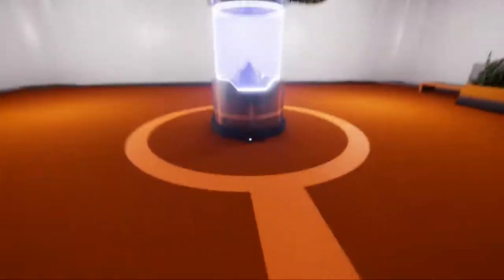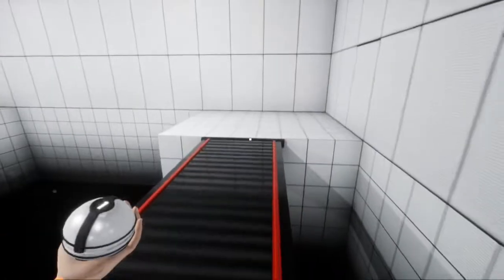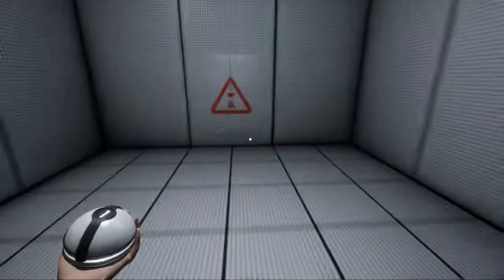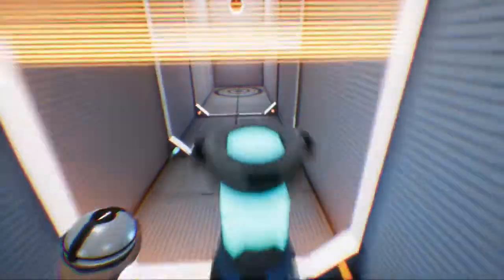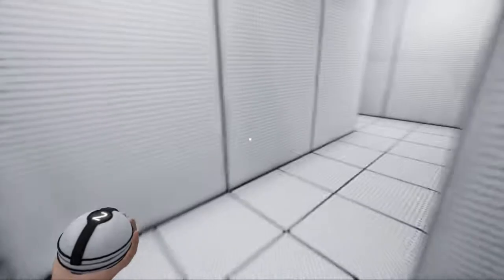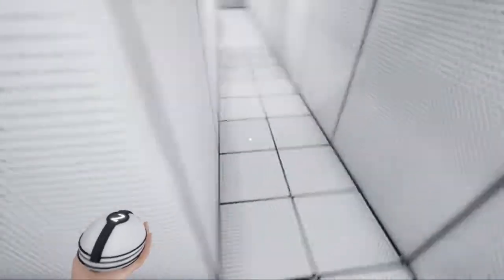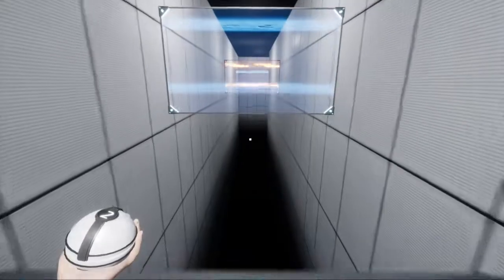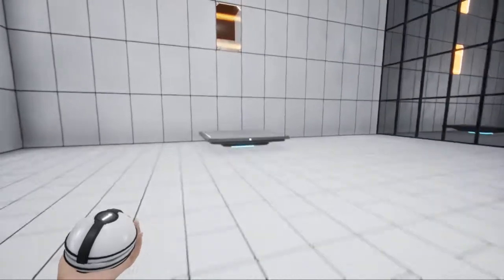OR8 Demo - Speedrun Any% Glitchless 12:18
I'm not sure if it's possible, but I'm hoping to get sub 10 min soon enough